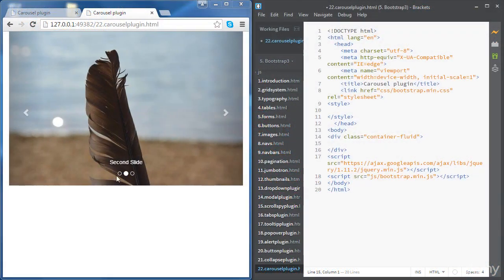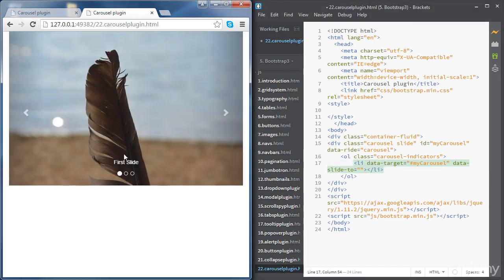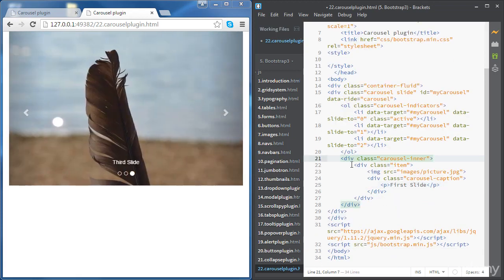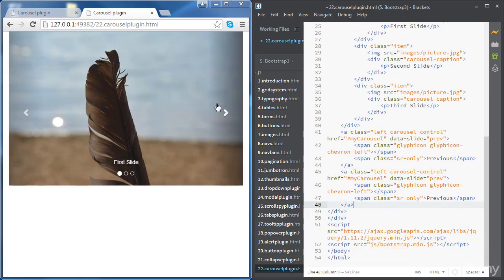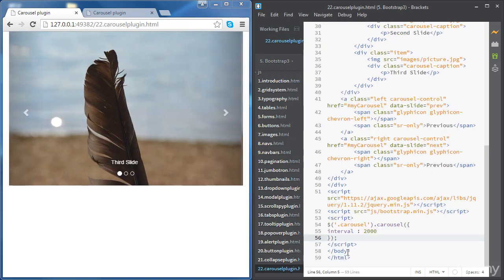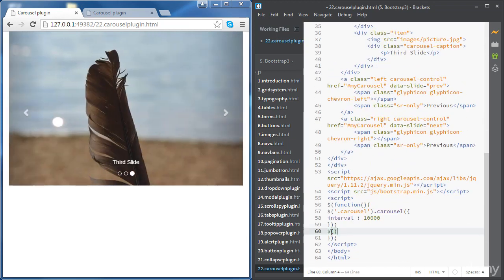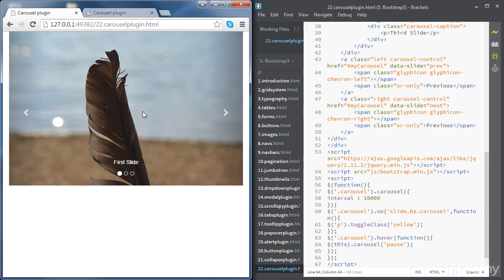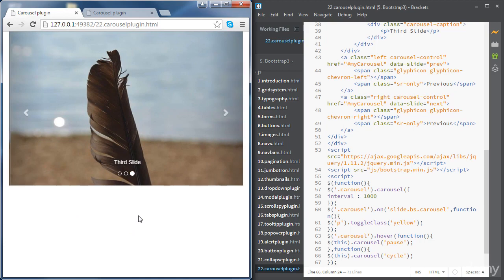25. Carousels; Activity Create an interactive carousel slider - Bootstrap